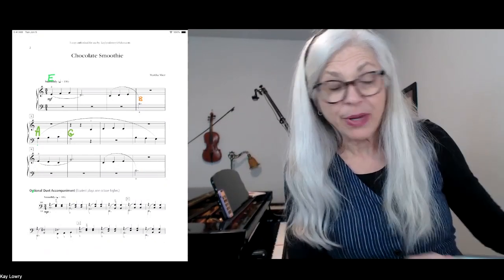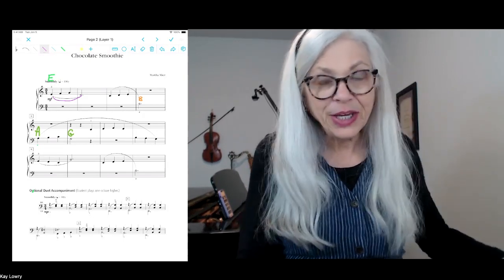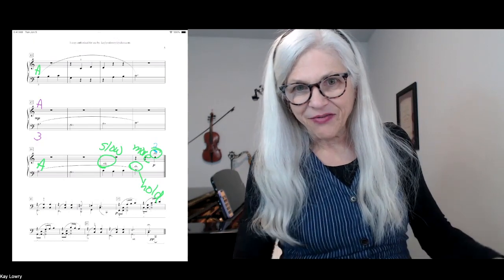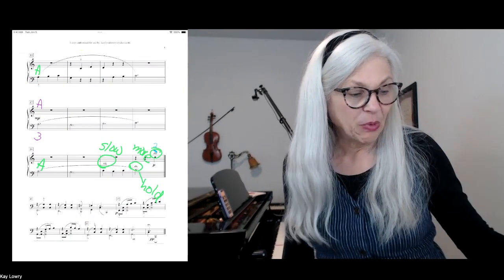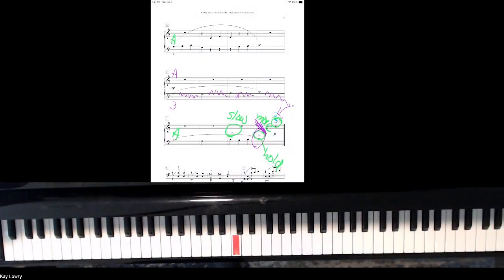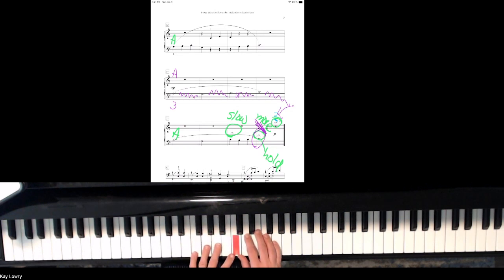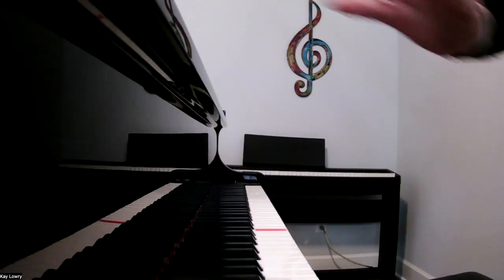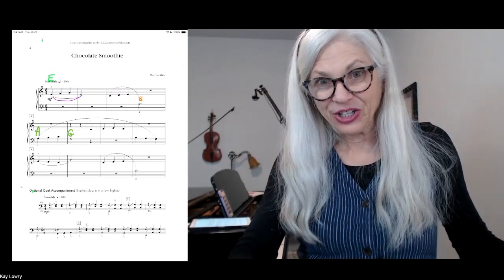Chocolate Smoothie - a piano Tutorial for kids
Learn to play this fun song!  Lots of slurs.  I give help and tips on how to play this piano song that kids love.